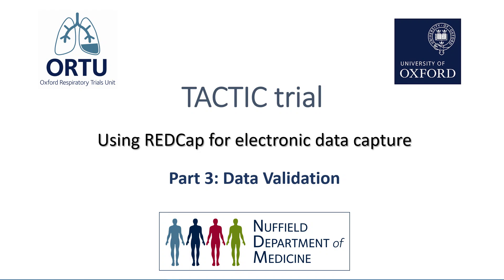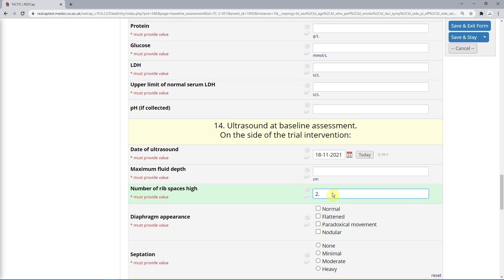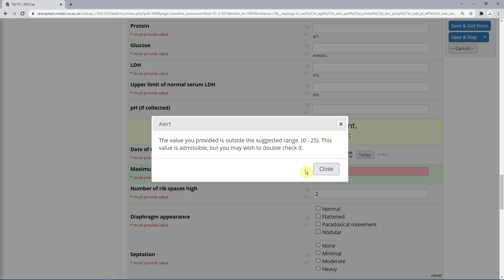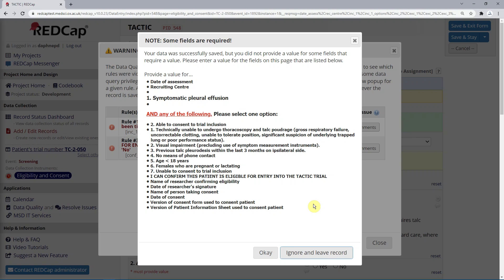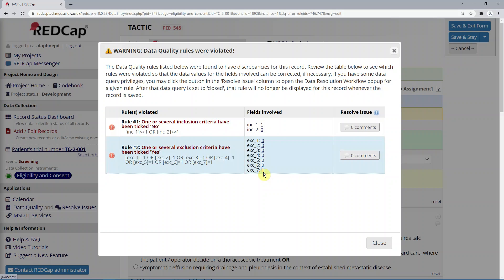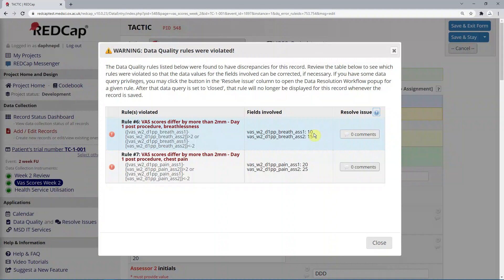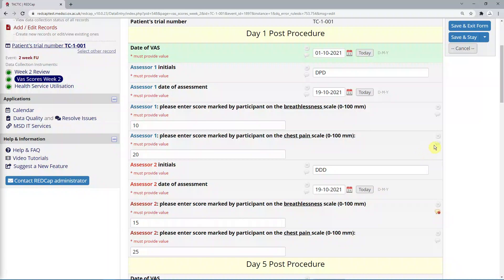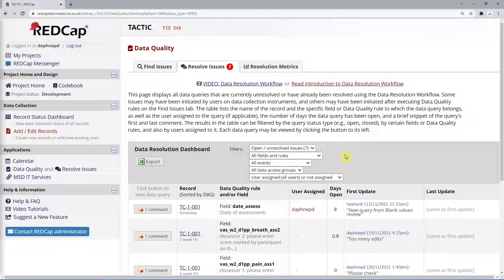TACTIC trial - Data Validation in REDCap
This training video was created for TACTIC trial staff. It is the 4th and last video in the REDCap series 'Using REDCap for electronic data capture'. It explains the different data validation features in REDCap.

Chapters:
00:00 Welcome to data validation
00:16 Wrong value format
01:08 Value out of range
01:55 Required fields left empty
02:55 Data Quality Rules
04:15 Data History
04:47 Raising queries